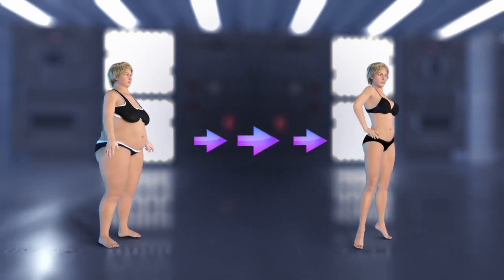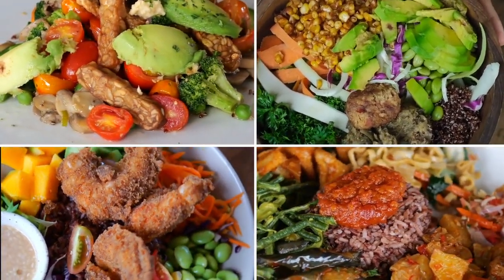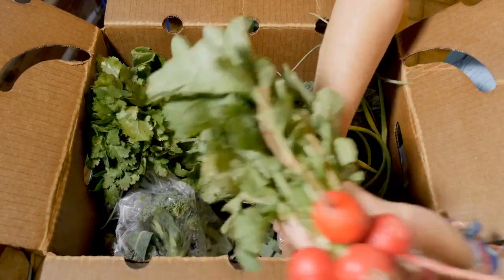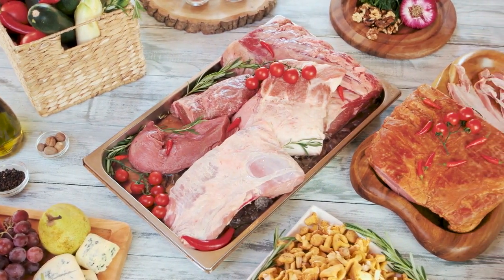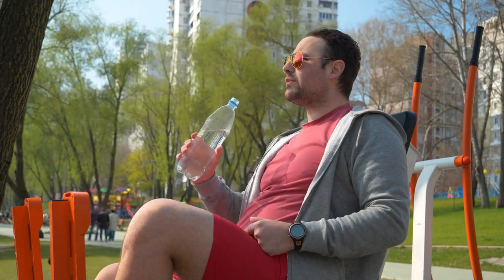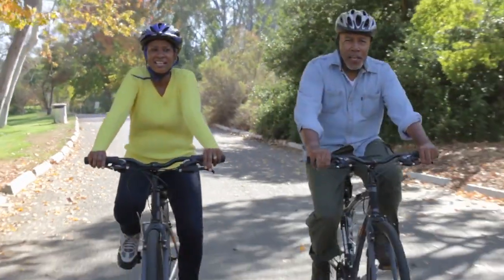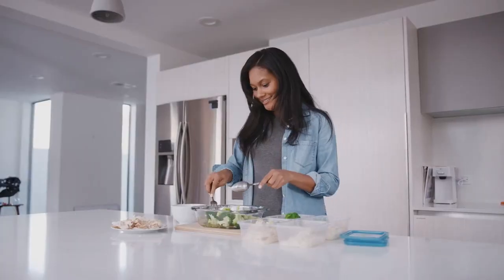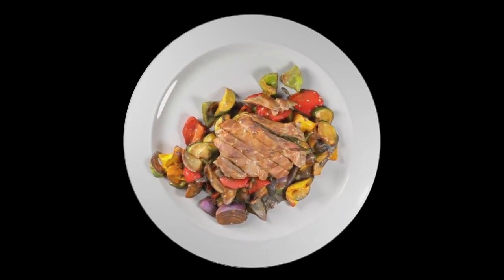HOW TO STAY IN KETOSIS: TIPS AND TRICKS